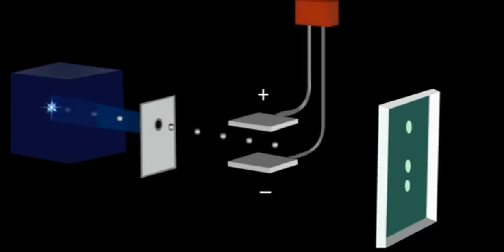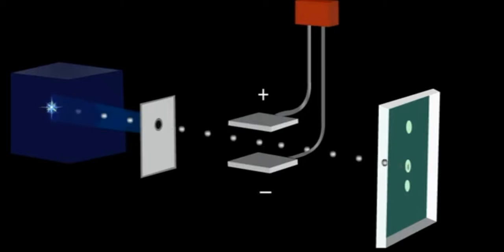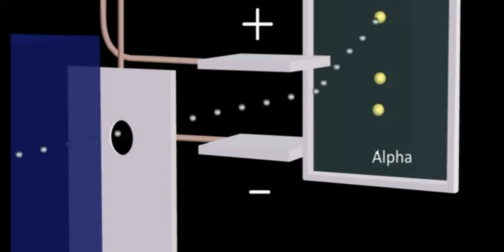Effect of electric field on the radiation emitted by Radioactive substances